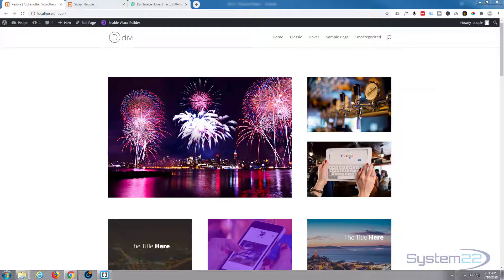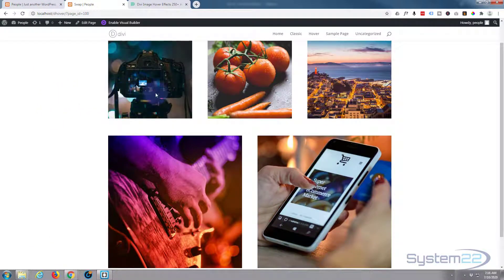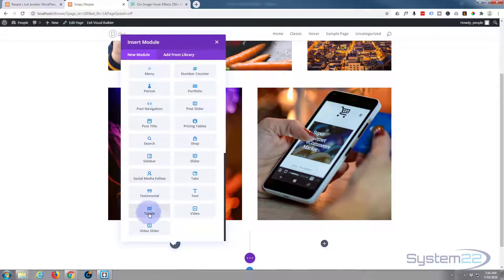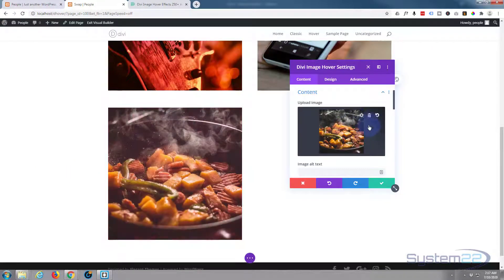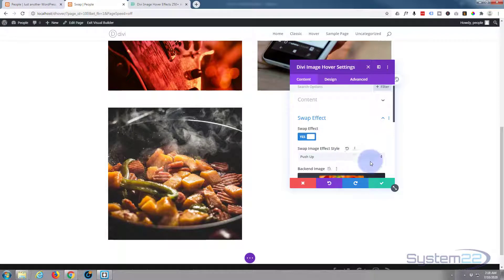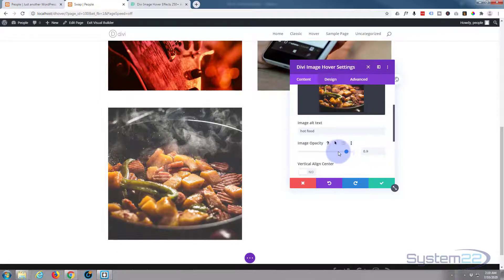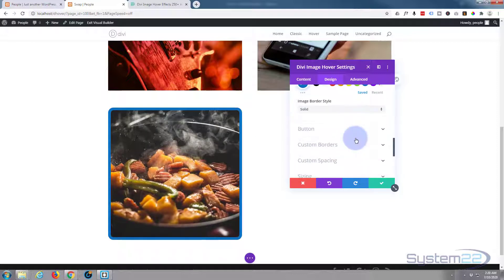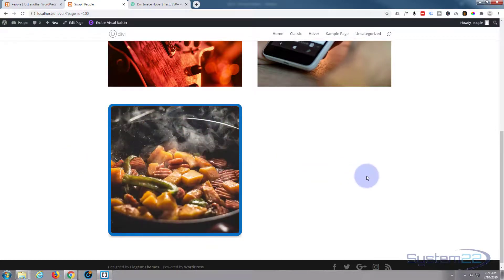Divi Image Hover Plugin Image Swap On Hover Effect 👍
Divi Image Hover Plugin Image Swap On Hover Effect. We are going to be using the Divi Image Hover Plugint to create some great effects in this series of videos.The Divi theme from elegant themes is absolutely awesome. Whenever I have a WordPress build, it's my go-to theme every time. I have built many, many sites with the Divi theme and it just keeps on getting better. Elegant themes keeps adding features, and tools to increase your productivity, as well as ease of use and site load speed. So if you are building a WordPress site I recommend you give it a try. I am pretty sure you will not be disappointed!